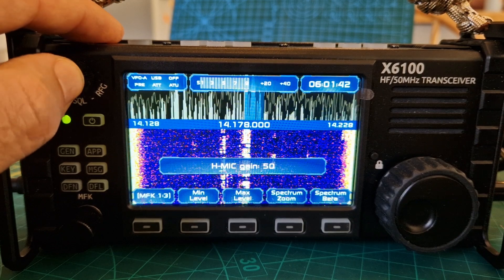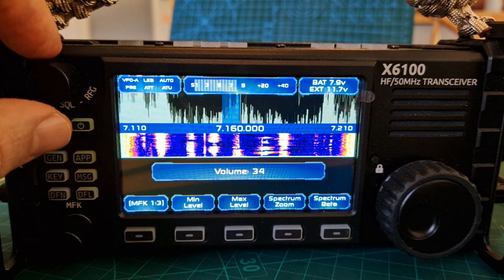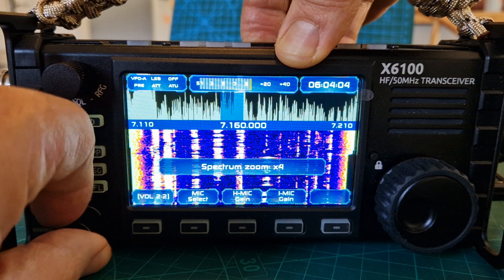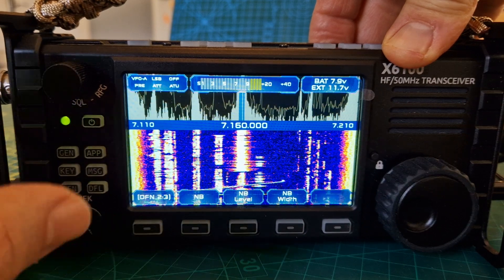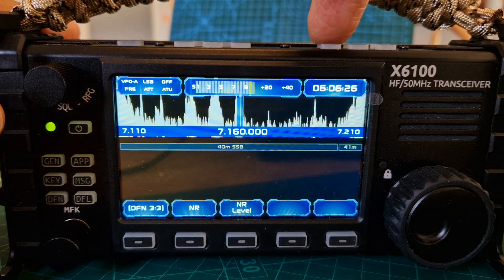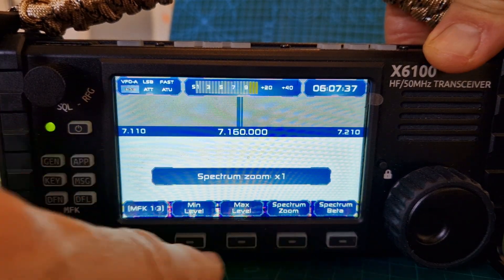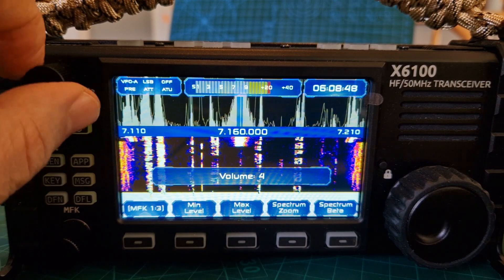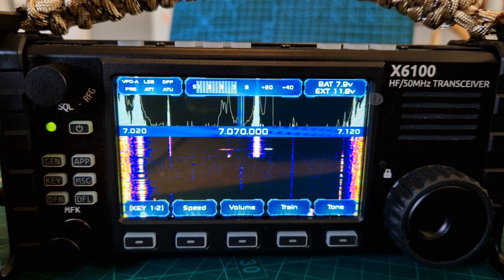XIEGU X6100 R1CBU - MODIFICATION, VOLUME TIP & MORE